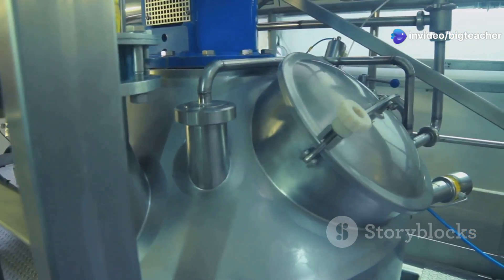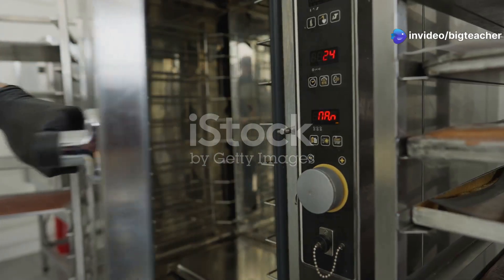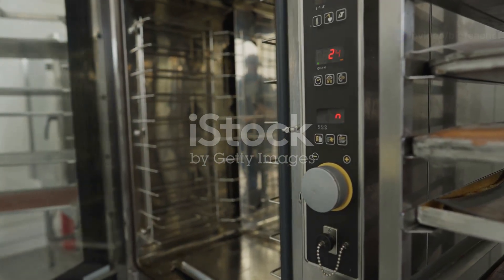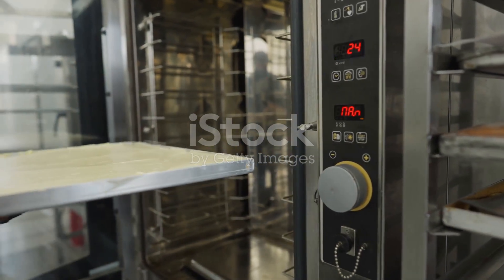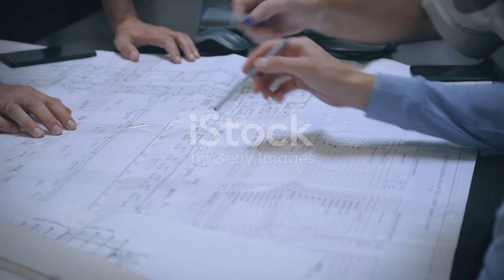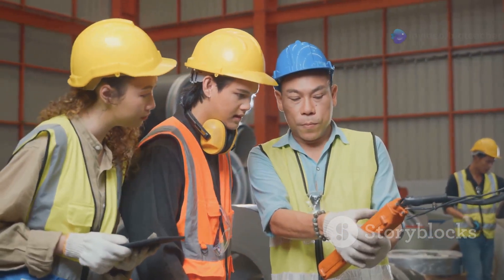Reviewing SoP for New Equipment Installation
Join BigTeacher as he guides you through the essential steps to review Standard Operating Procedures (SOPs) effectively. Learn how clarity, accuracy, and risk mitigation can transform your installation process, ensuring fewer errors and faster setups. From understanding equipment components to testing your revised SOP, we cover it all! Don't miss out on practical tips like collaboration, visualization, and version control that can make your SOPs powerful tools for success.